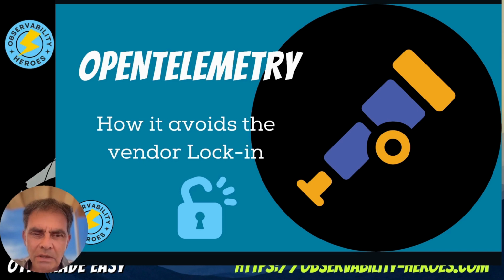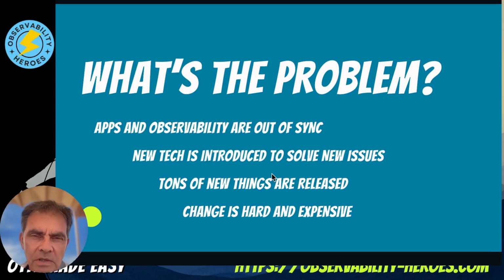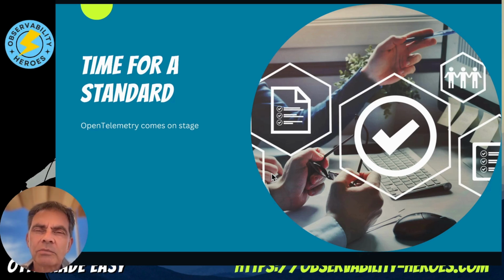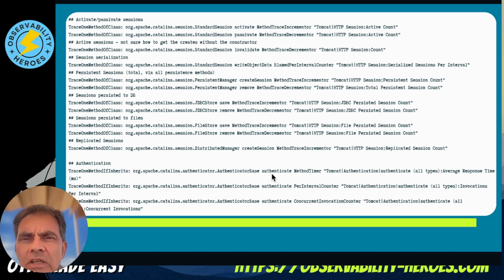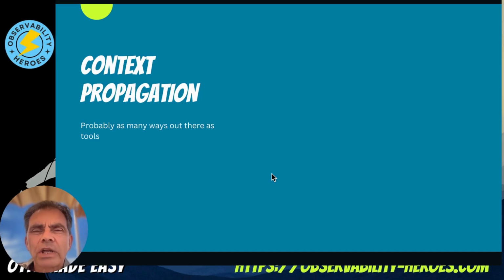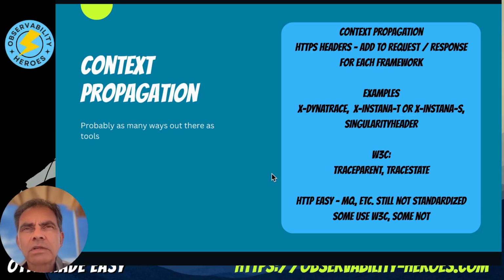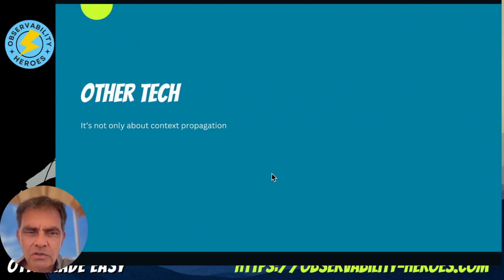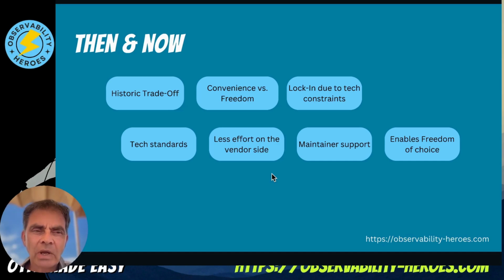OpenTelemetry - Vendor Lock-In Explained - Finally Freedom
Tired of vendor lock-in in your observability stack? This video dives deep into how OpenTelemetry is revolutionizing the industry by providing a much-needed standard. Discover why vendor lock-in occurs, the challenges it presents, and how OpenTelemetry empowers you with freedom of choice, reduces effort for vendors and framework maintainers, and ensures seamless data portability across different observability backends. Learn how OpenTelemetry's standardized approach to instrumentation and data transmission (OTLP) is changing the game, allowing you to focus on innovation instead of proprietary integrations.